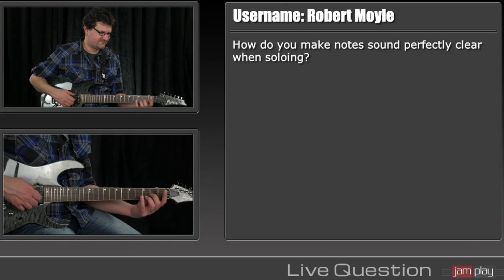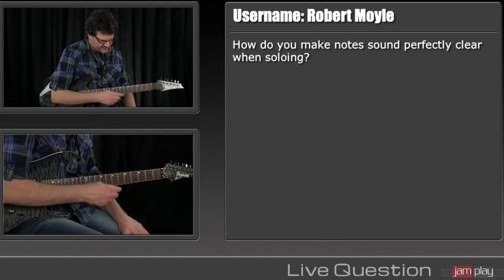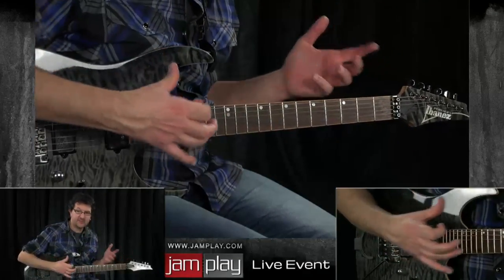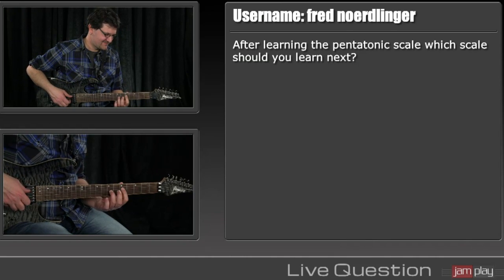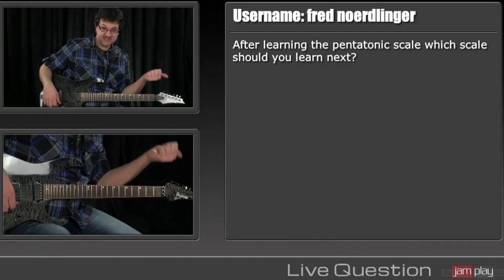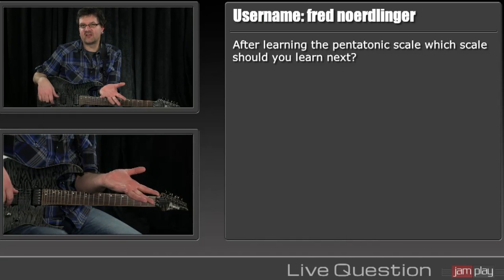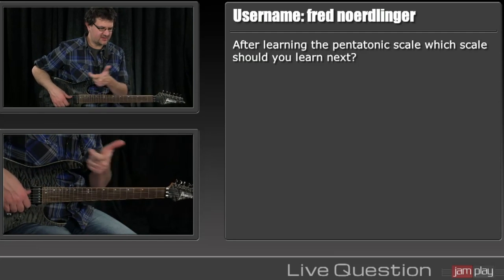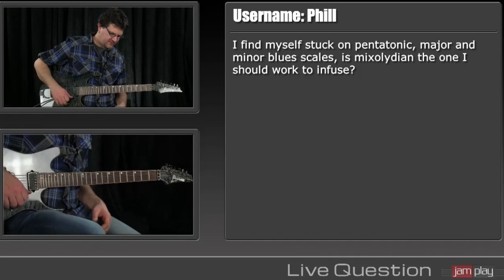Improvisation: Keys and Scales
David Wallimann delves into the world of improvisation with this wonderful lesson. Many people don't quite understand the concept of key, and have a difficult time knowing which scales to use. It's time to learn a little and find out.

This is an archive from our January 2017 Live Guitar Giveaway Event.